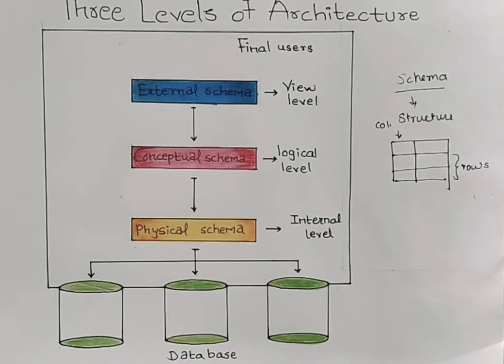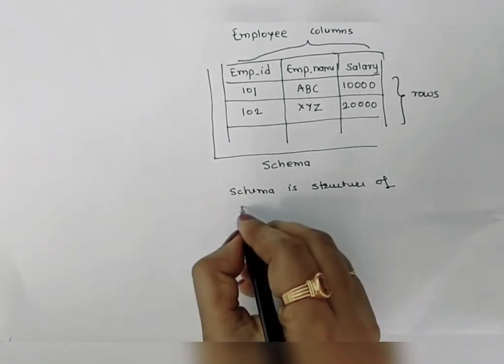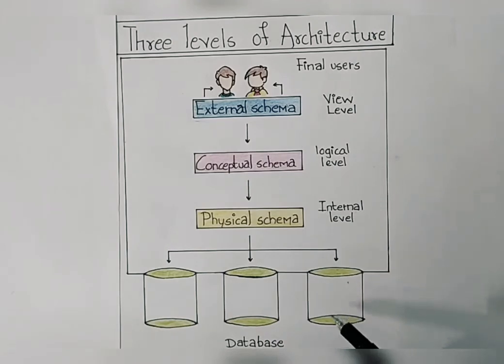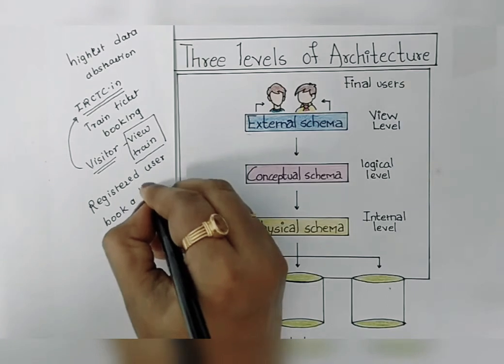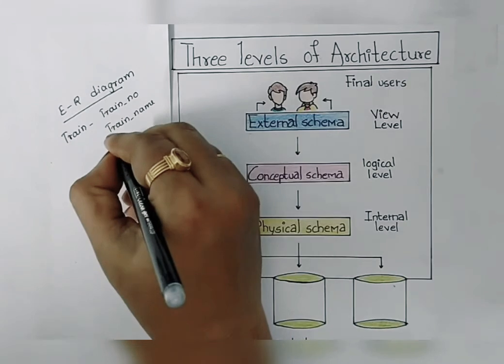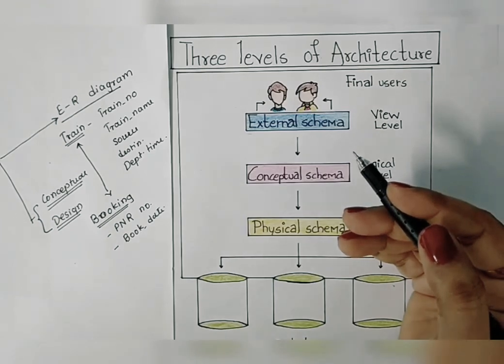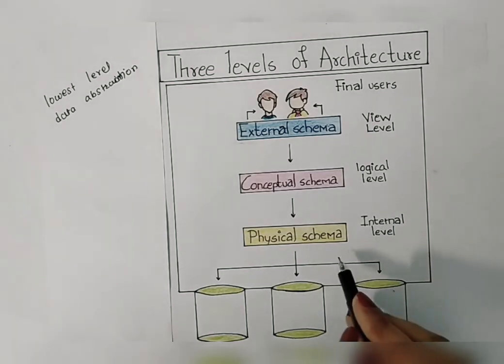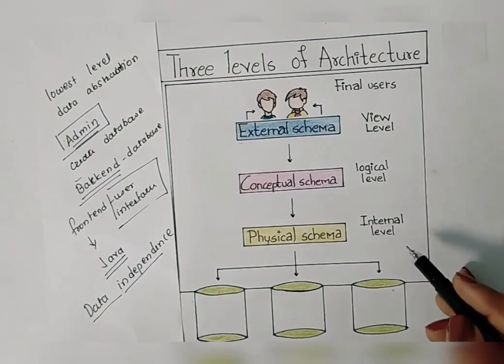Lect 4:Three Schema Architecture of DBMS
Three levels of DBMS architecture are explained in detail .